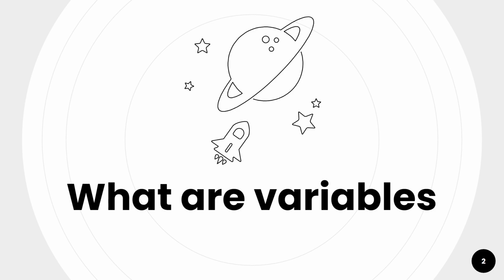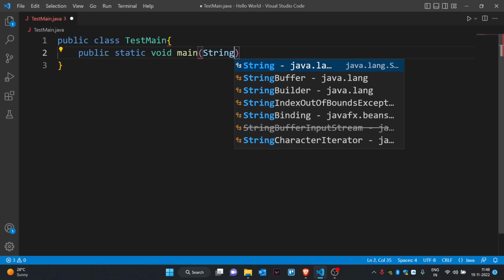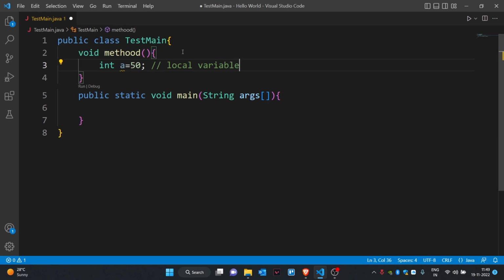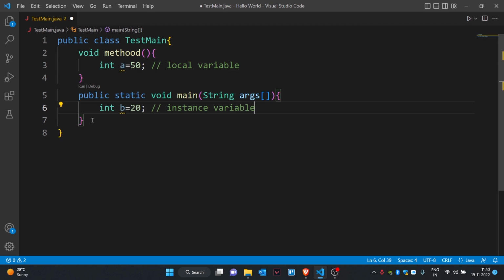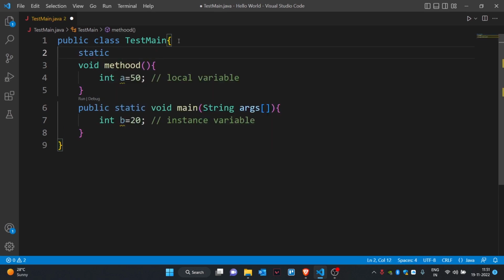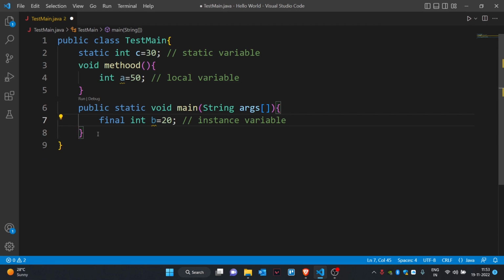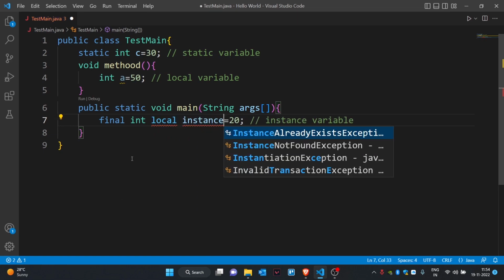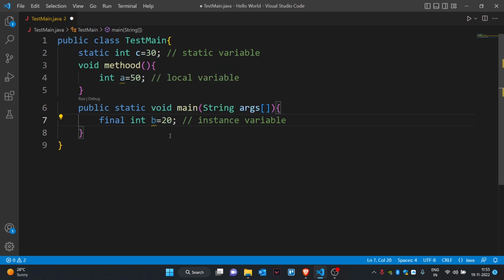Java Variables Explained - Mastering Data Storage in Java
Welcome to another episode of our Java programming series! In this tutorial, we're diving deep into the world of Java variables, a crucial concept for any aspiring Java developer. Whether you're a beginner or looking to strengthen your understanding, this video is your guide to mastering variables in Java.

📌 What You'll Learn:

Understanding the role of variables in Java.
Exploring different data types (int, double, char, boolean, etc.).

Java beginners eager to understand the concept of variables.
Developers aiming to enhance their Java programming skills.